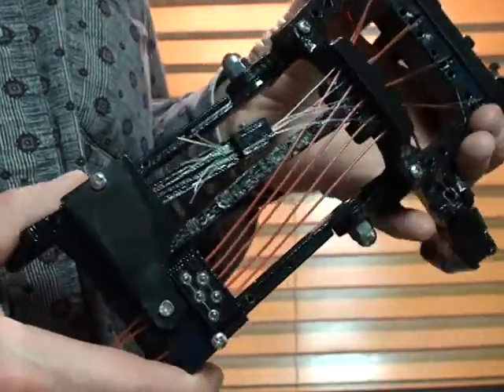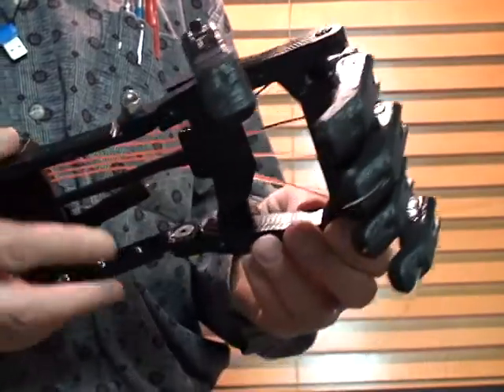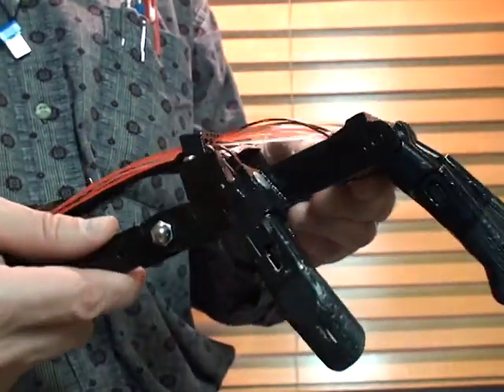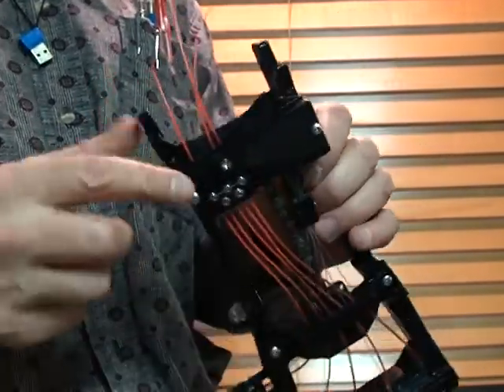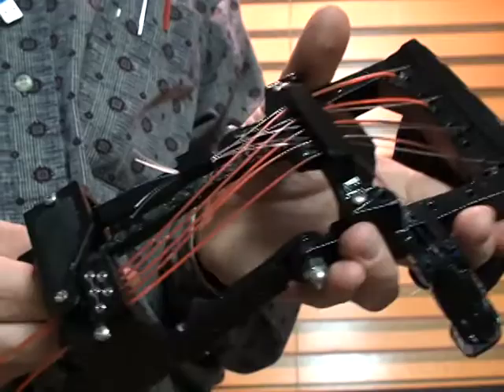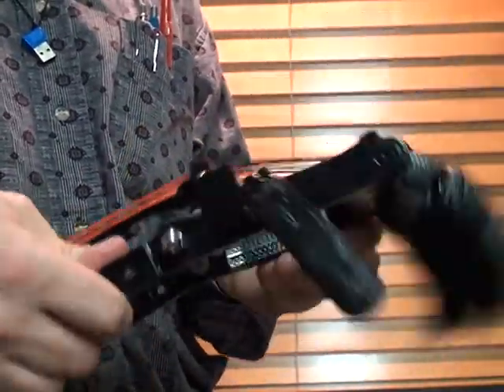Flextensor Demo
A permutation of the "flexor" and "extensor", which are the muscle groups that flex and extend joints such as fingers.
This is a mechanical assistive prosthetic device intended for recipients with a wrist, carpals and metacarpals, but no phalanges.